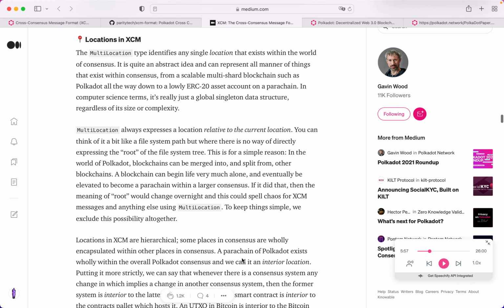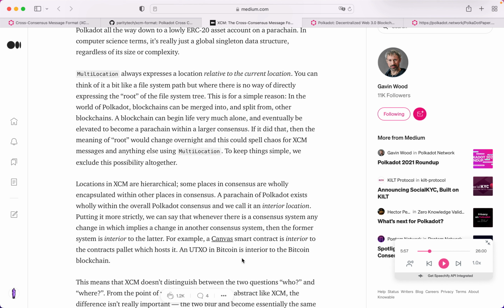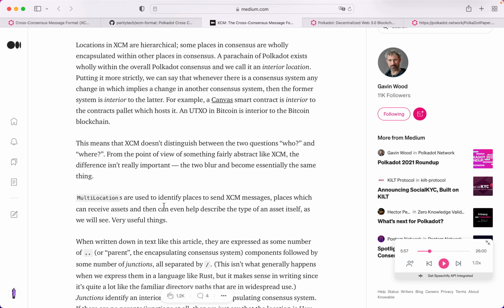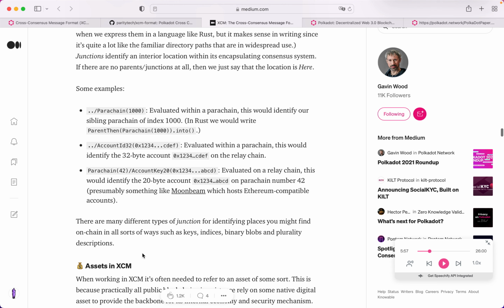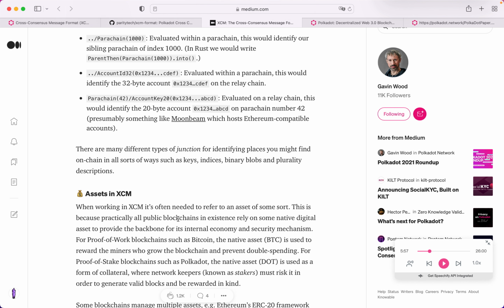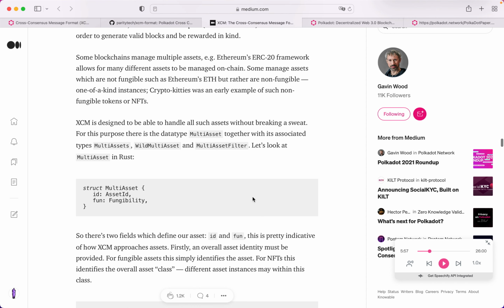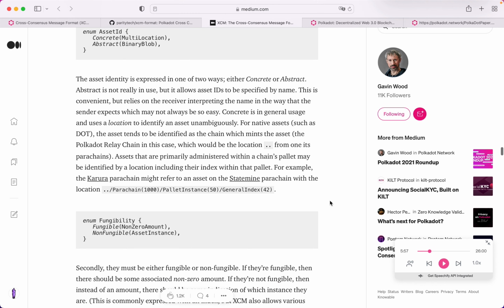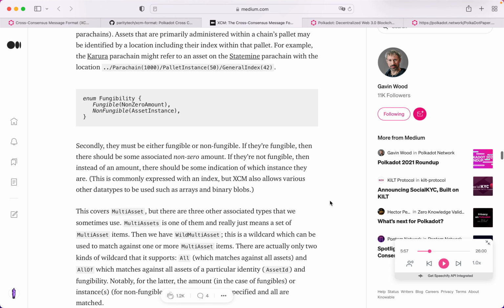The Cross Consensus Message Format 02